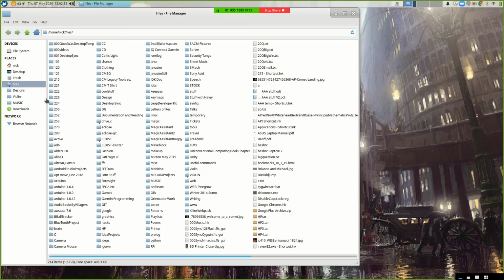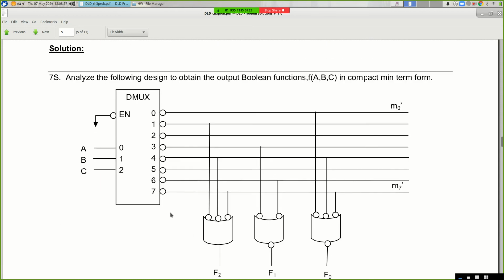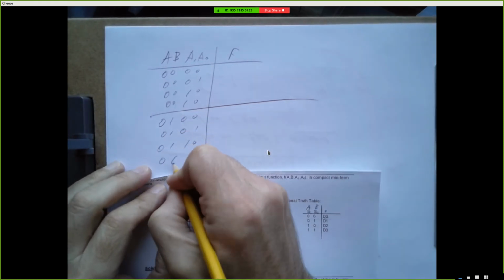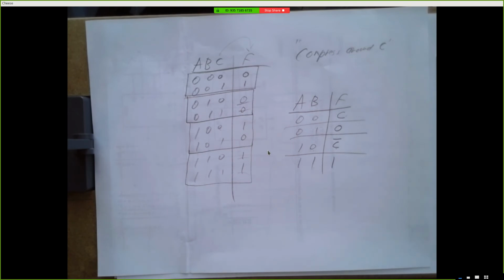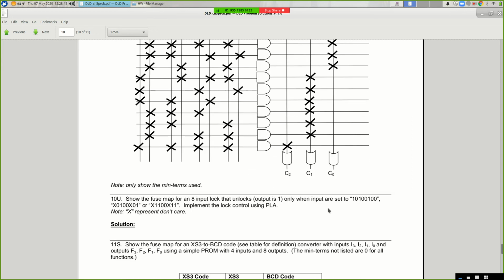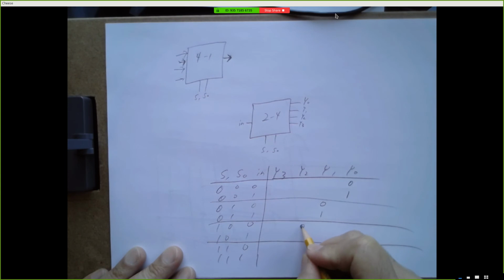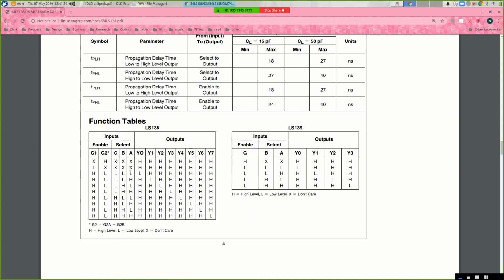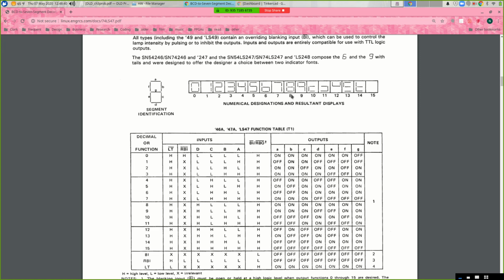ENGR 250 Pt 1 20200507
Muxers and DeMuxers; HW examples; compressed truth tables; Fuse maps; 7447 7-segment decoders; bubbles, active-low, etc. notation